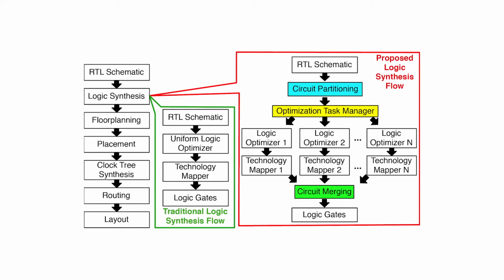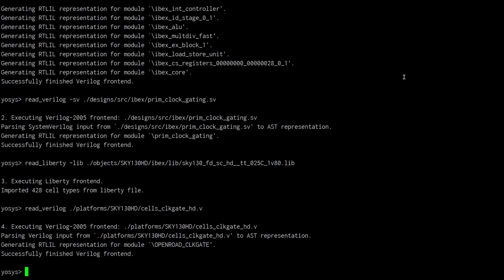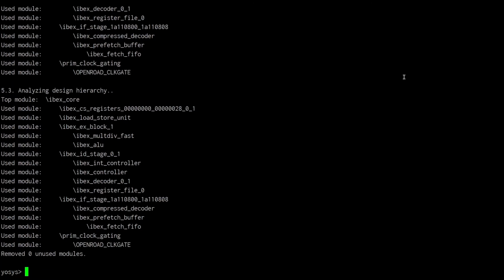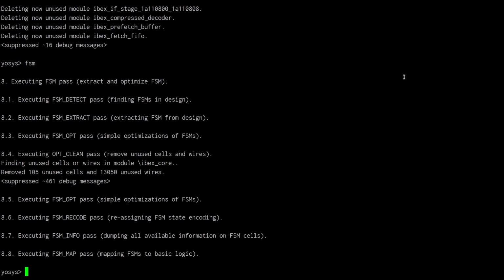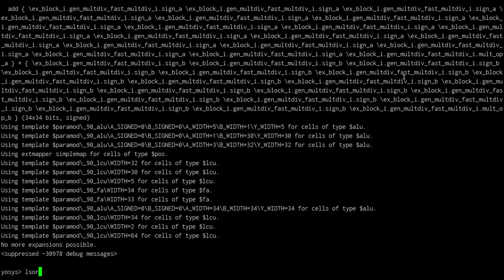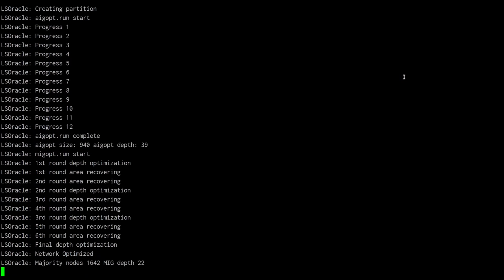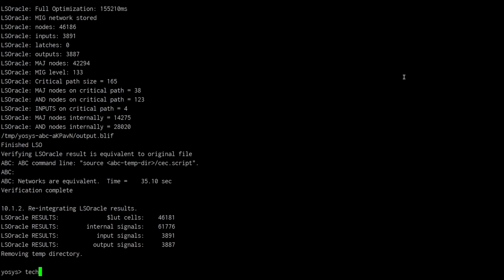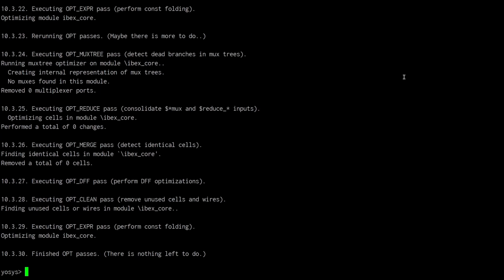LSOracle tutorial: How to use LSOracle with Yosys